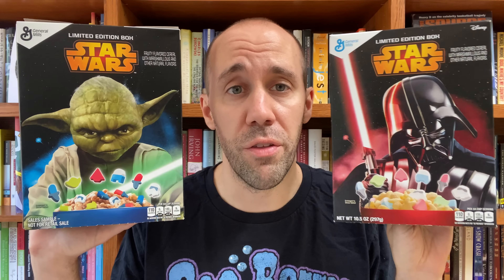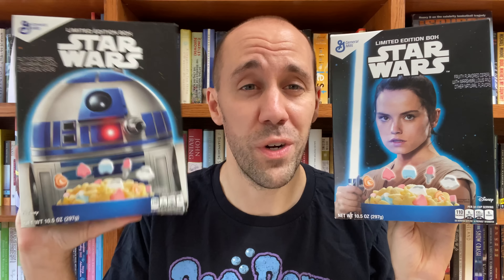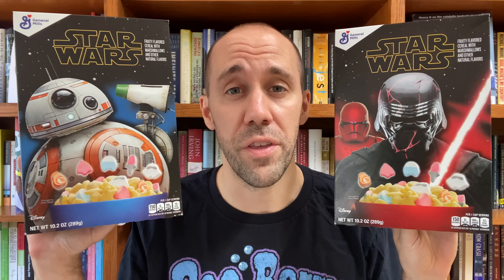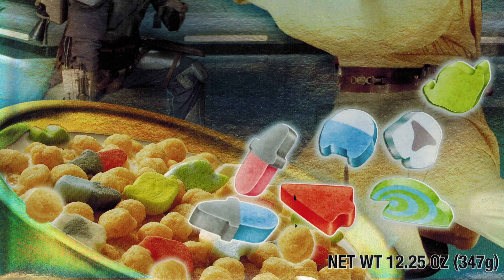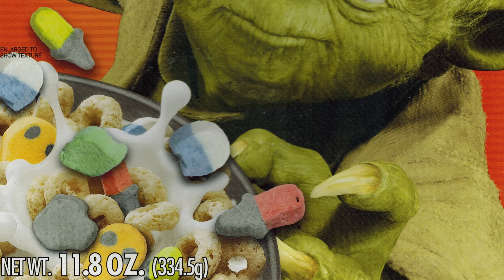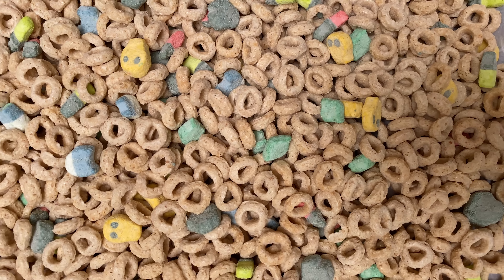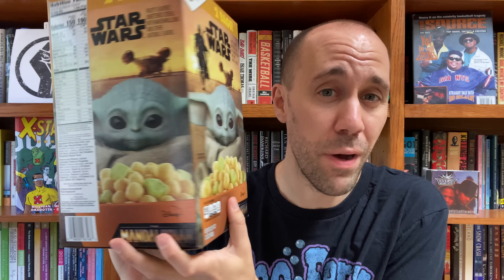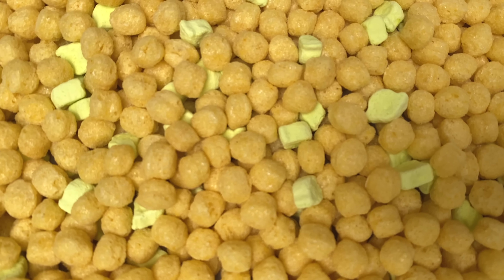Star Wars: The Mandalorian (2020)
General Mills released a new version of Star Wars cereal to tie-in to the successful Mandalorian webseries on Disney+. This cereal isn't new or unique, just regular Star Wars cereal with only yoda marshmallows. This is the way.